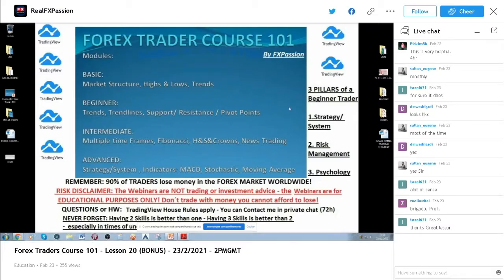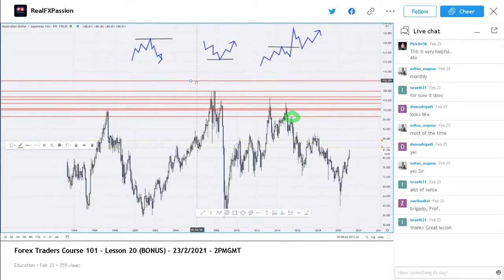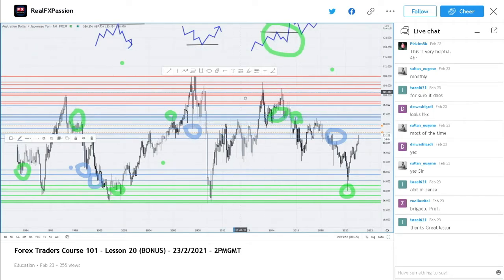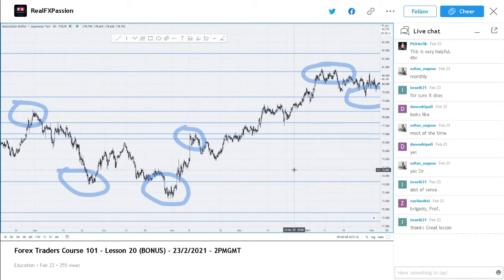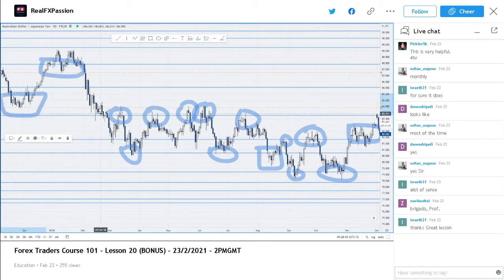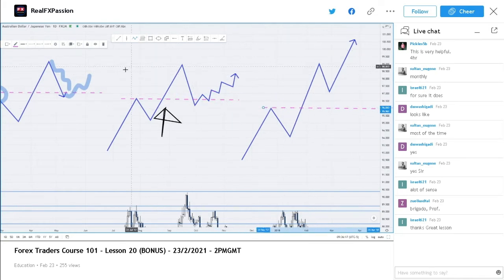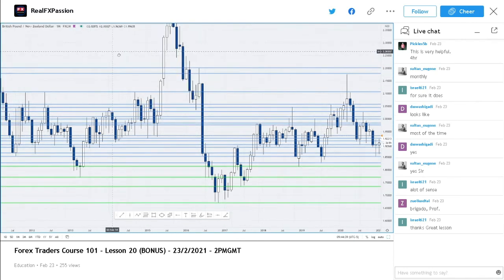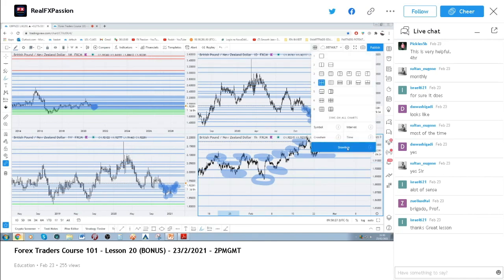Forex Traders Course 101 - Lesson 20 (BONUS) - 23/2/2021 - 2PMGMT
Forex Traders Course 101 - Lesson 20 - Many emails asking how to draw SUPPORTRESISTANCE/PP.

FOR
1. trade for Morris Cap
2. Private Classes or FXP INNER CIRCLE
3. Traders Incubation (Funded) Program
4. Ideas & Partnerships
5. Invest with Morris Cap